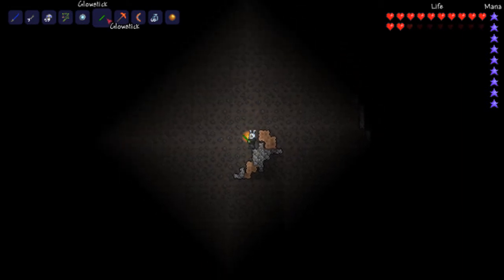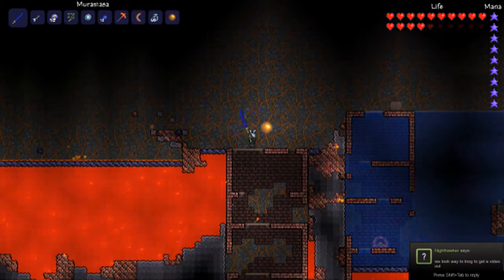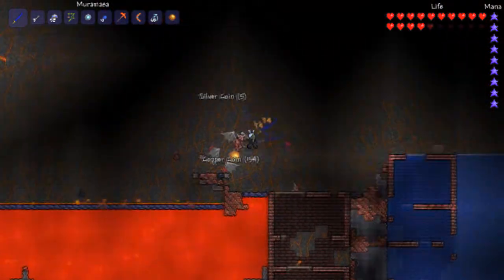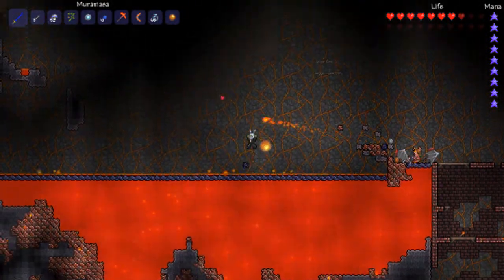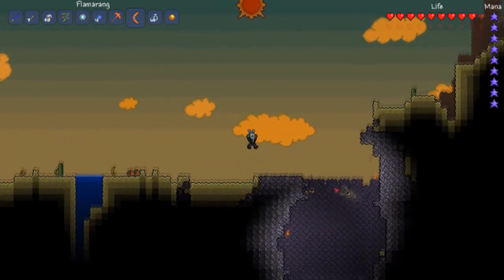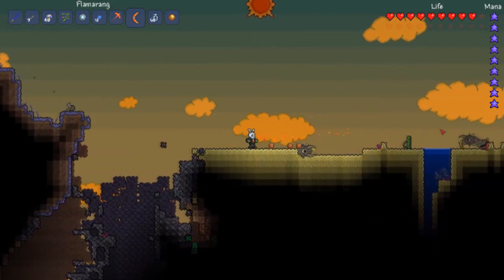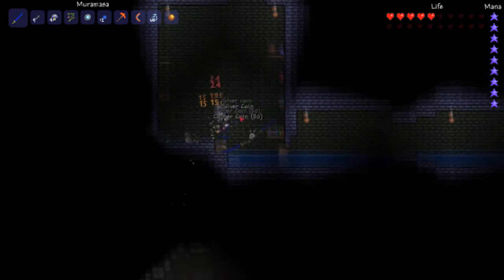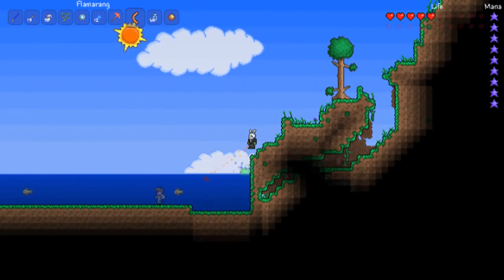Terraria - Patch 1.0.5 Overview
This is just an Overview - Everything in the video was found in the first fifteen minutes of me playing Terraria with the new patch applied so I am sure that I missed loads of the new items and enemies that have been added. I am still to find and potions that give the player "buffs".

Forgive the unfortunate shape of our house.